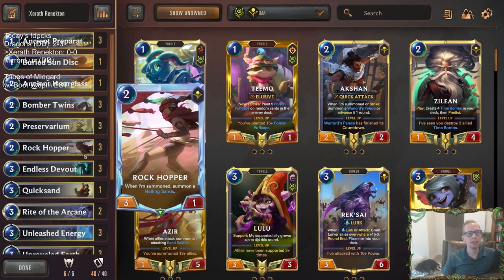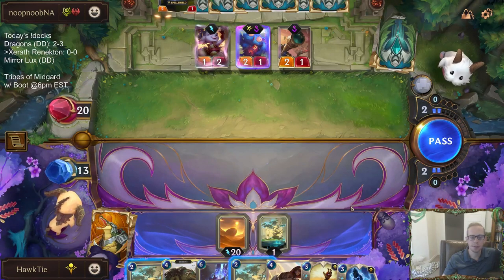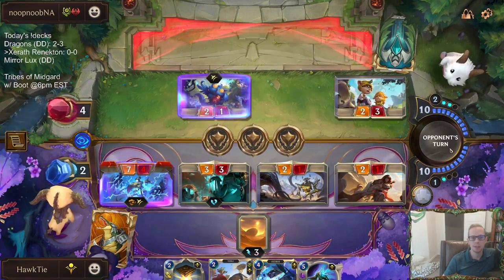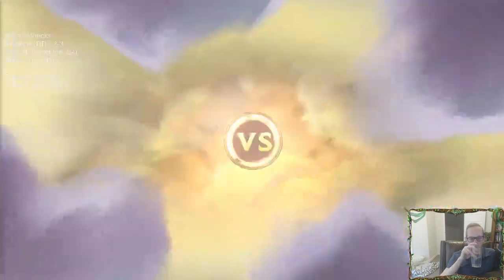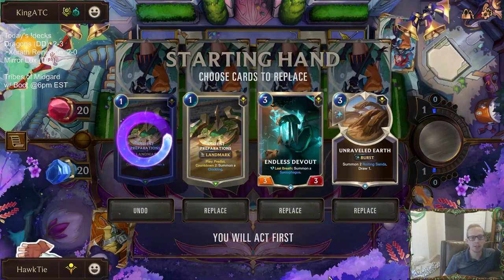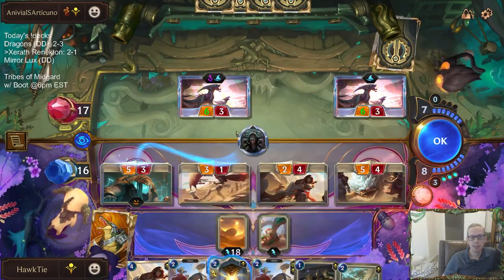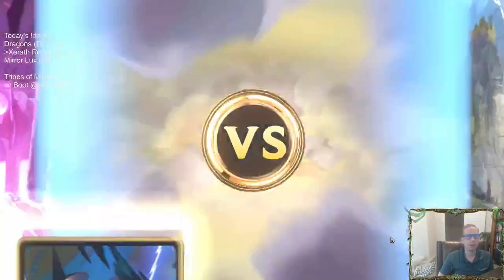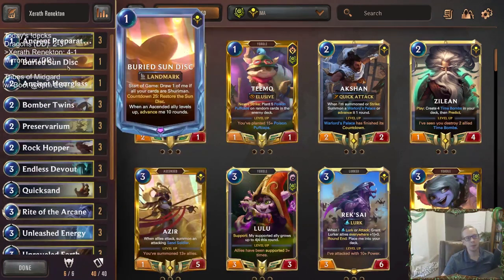Xerath Renekton: Best Deck of the Day! | Legends of Runeterra LoR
Legends of Runeterra Ranked deck: Xerath Renekton
Code:
CEBQOBAHBUIBYJJGINMQCBIKYAAQGBIHAQFQ4AICAUDQODABAMCAOPSMNU
Champions: Renekton, Xerath
Regions: Shurima

Intro 0:00
Match 1 v. Bandle Tree 2:11
Match 2 v. Targon's Peak 14:07
Match 3 v. Darkness Control 18:47
Match 4 v. Lurkers 26:39
Match 5 v. Thralls 35:11
Conclusion 40:18